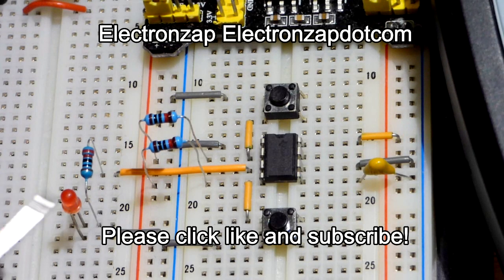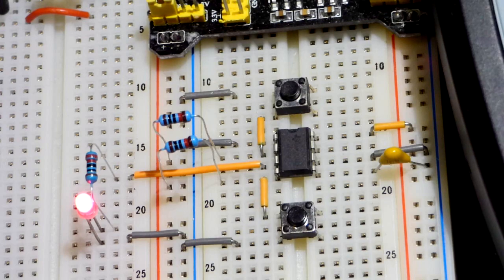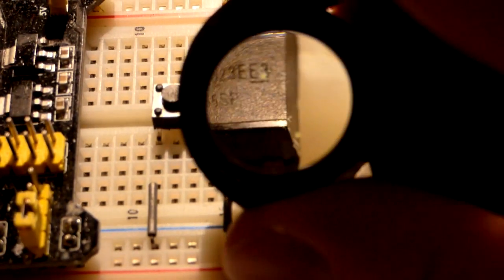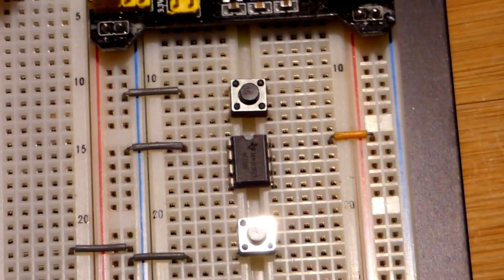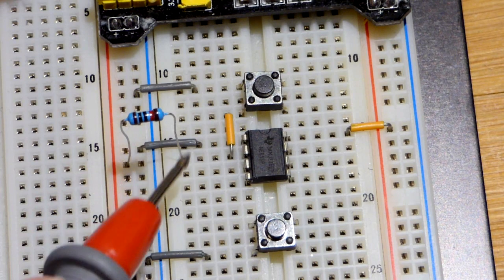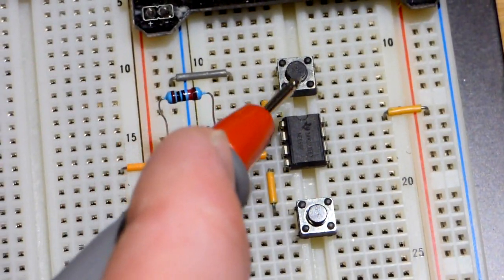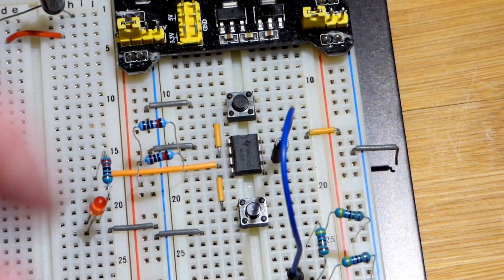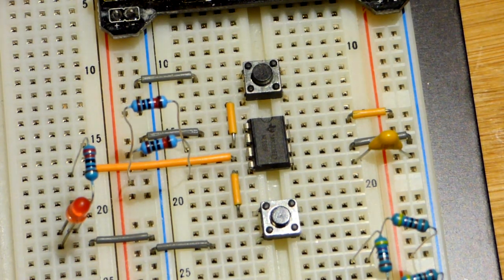555 timer bistable mode flip flop circuit step by step build by Electronzap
How I set up the Sainsmart DSO note 2 pocket oscilloscope to measure DC output of 555 time

Step by step build and explanation of a 555 timer bistable mode (flip flop) circuit.